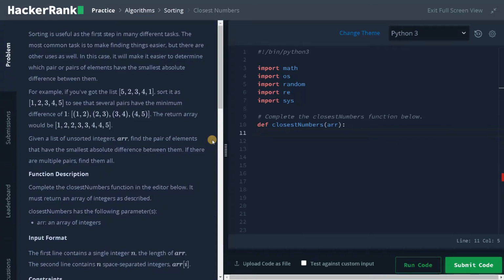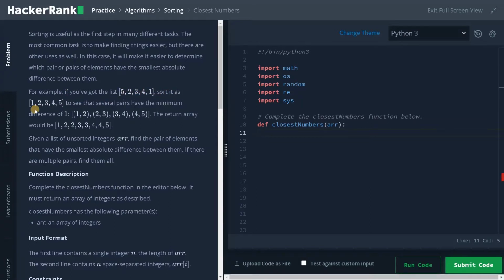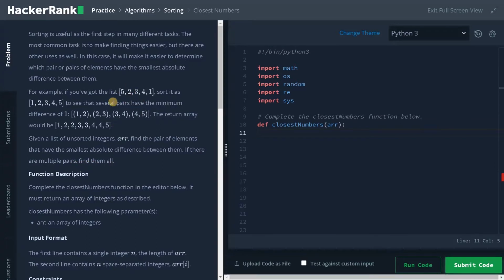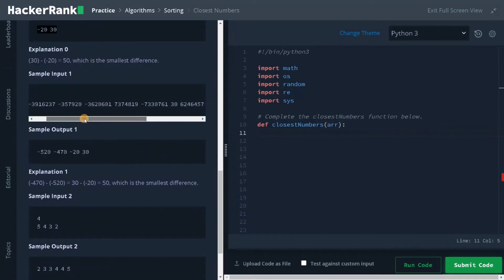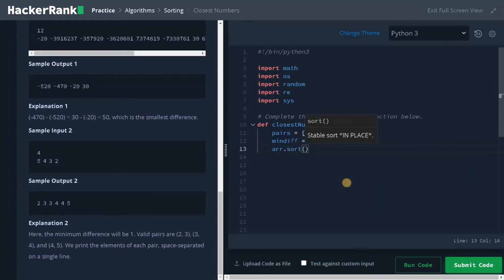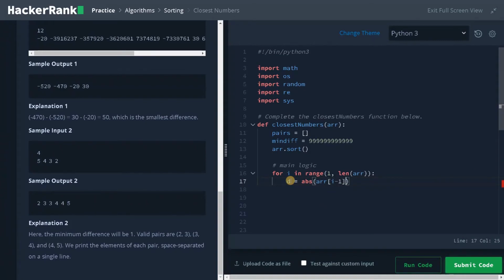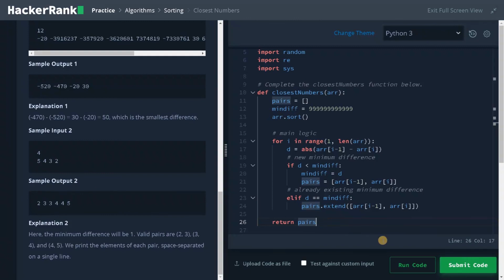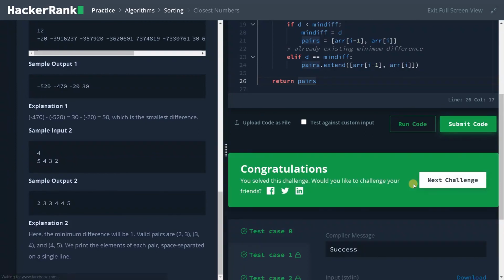160 - Closest Numbers | Sorting | Hackerrank Solution | Python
⭐️ Content Description ⭐️
In this video, I have explained on how to solve closest numbers using simple logic in python. This hackerrank problem is a part of Problem Solving | Practice | Algorithms | Sorting | Closest Numbers and solved in python. The complexity of this solution is O (n log n).